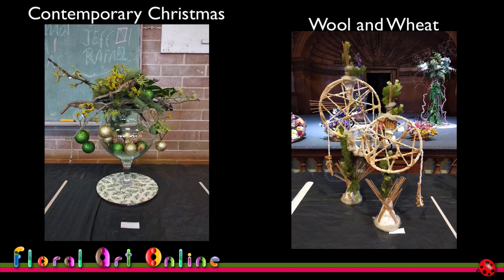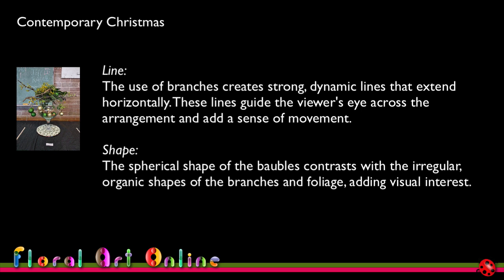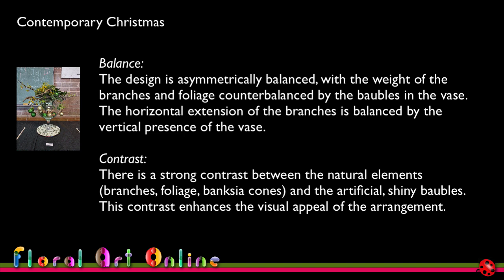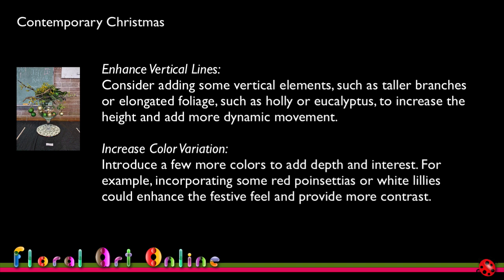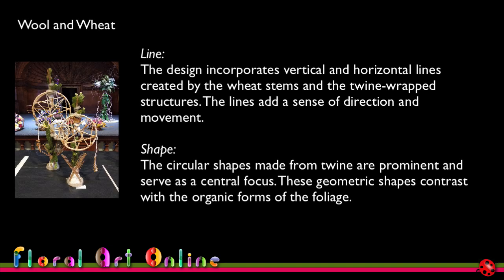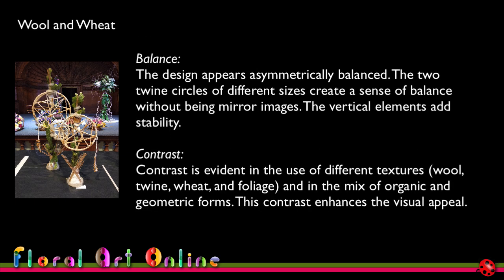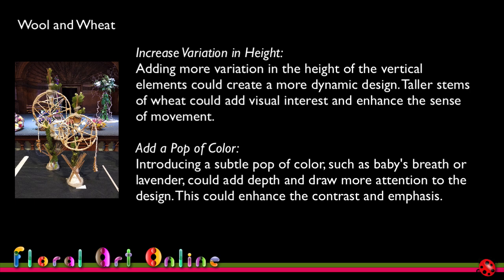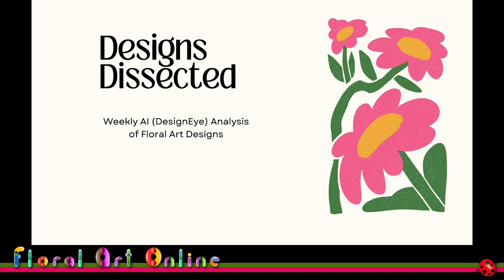Designs Dissected - DesignEye Analysis of Contemporary Christmas and Wool And Wheat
Our designs for DesignEye analysis this week are Contemporary Christmas (which received  Reserve Champion award) and Wool and Wheat (which received a second place in its class).

To have your own designs analysed by our floral art AI, DesignEye, all you need to do is upload an image